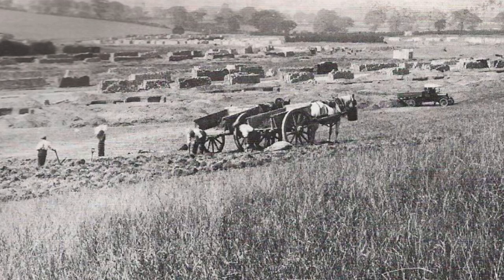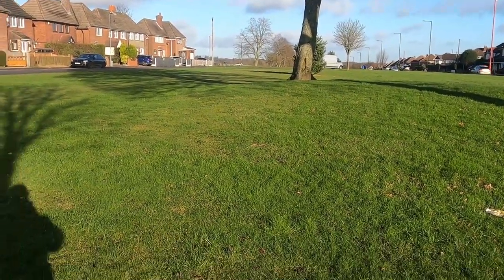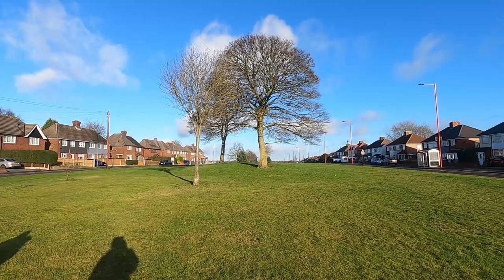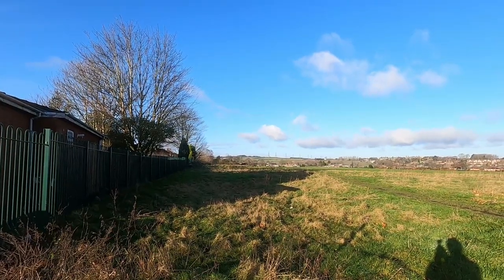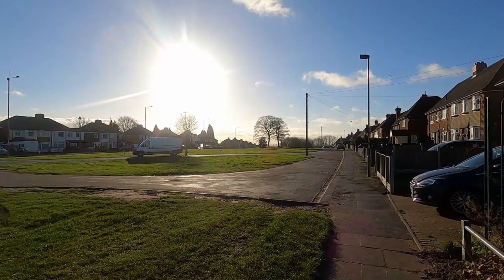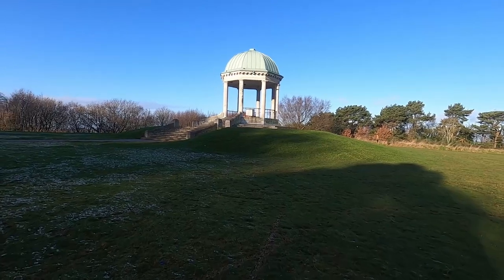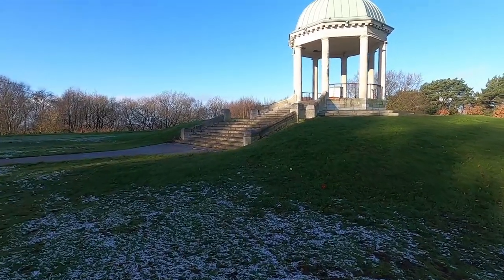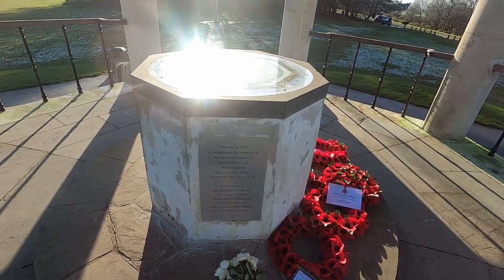There's A Burial Mound In Kingstanding?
King's Standing Bowl Barrow or Kingstanding Mound, is a scheduled monument in the Kingstanding area of Birmingham.  It comprises the buried and earthwork remains of a bowl barrow from the late Neolithic to the late Bronze Age, lying alongside the Icknield Street Roman road to the South of Sutton Park.

It is reputedly the site from where King Charles I reviewed his troops on 18 October 1642, during the English Civil War; from which event both the mound and the area take their name.

We visited the Bowl Barrow and walked across Barr Beacon, down through the quarry and all the way to Saint Margaret's Church!  A great walk.  The route from the quarry to Saint Margaret's is indicated by posts with yellow marks.  You have to cross the road a couple of times to stay on the route.